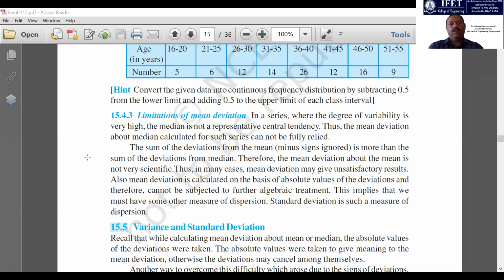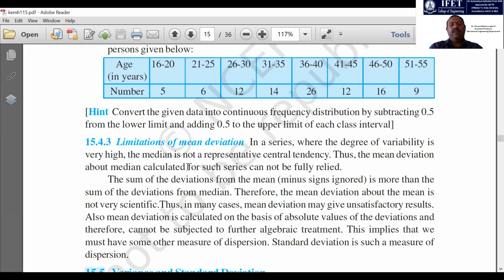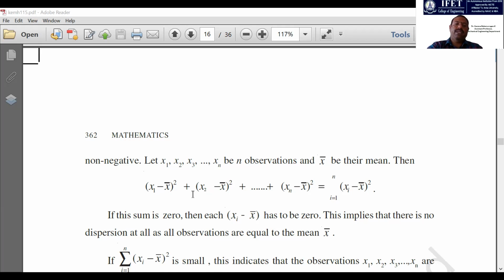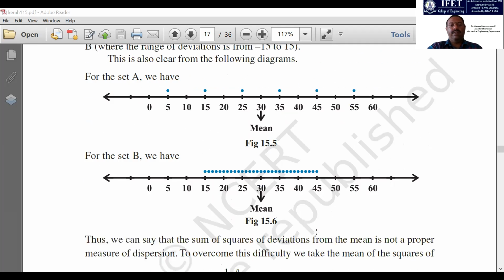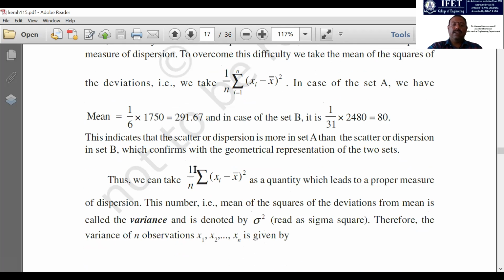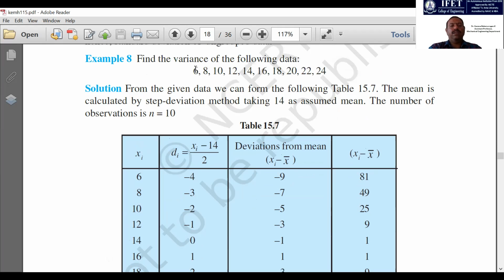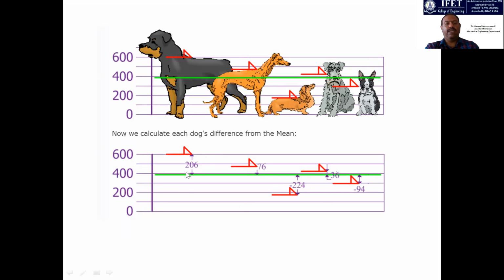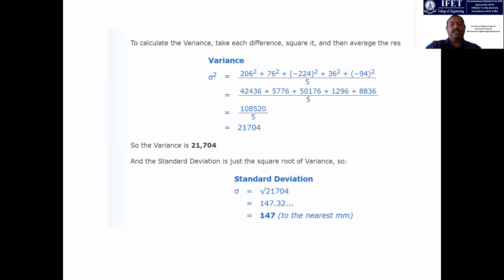STANDAR DEVIATION IN MEASUREMENTS